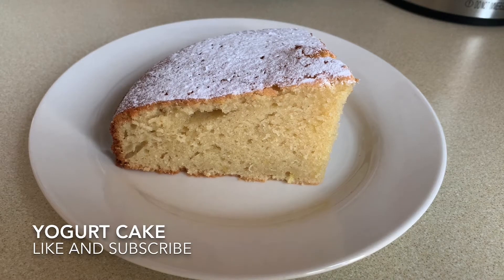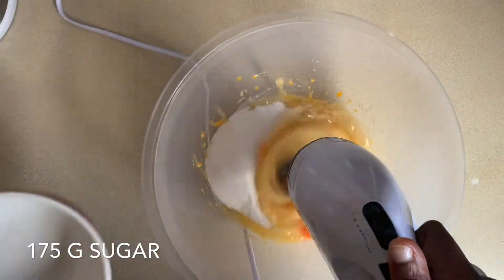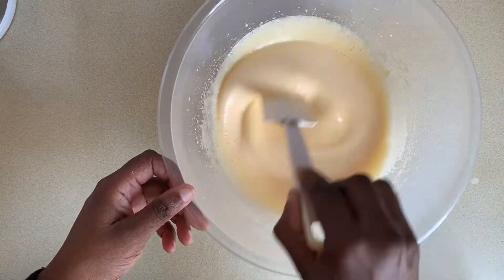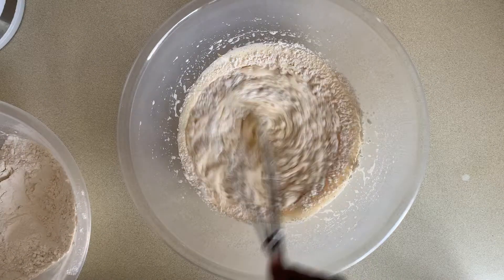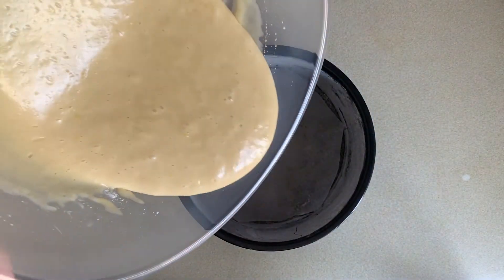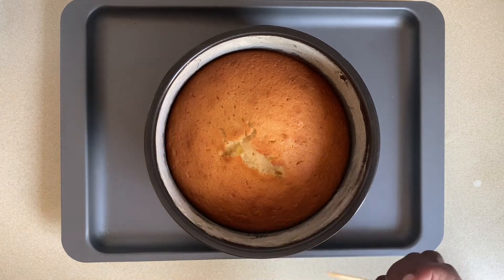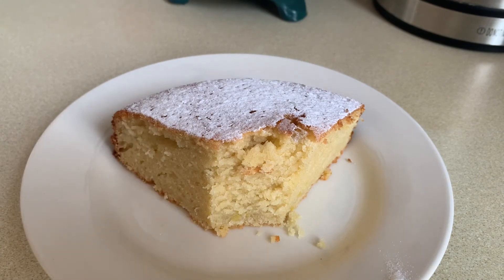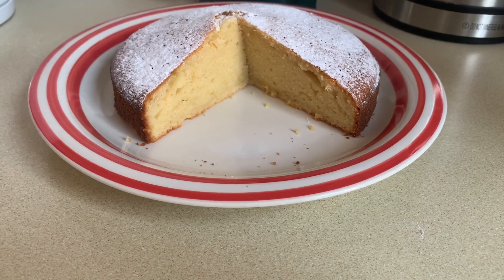Quick and Easy Yogurt Cake Recipe /How to Make delicious Yogurt Cake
This is a quick and easy Yogurt Cake Recipe will have your , yogurt cake moist  light and delicious   every time . Watch for easy to follow step by step guide

See ya soon Aunt Jay X

Music Credit Evergreen Morgan Kibby